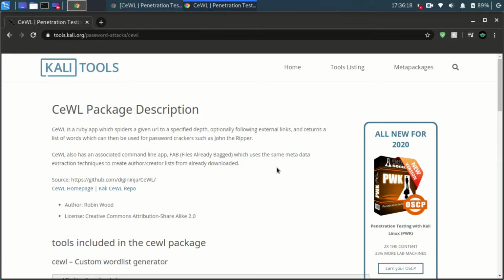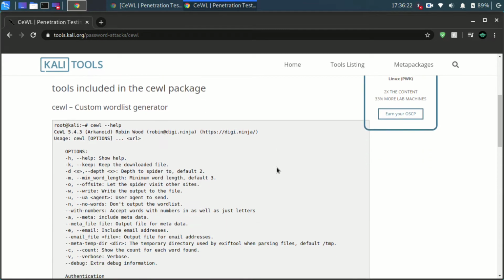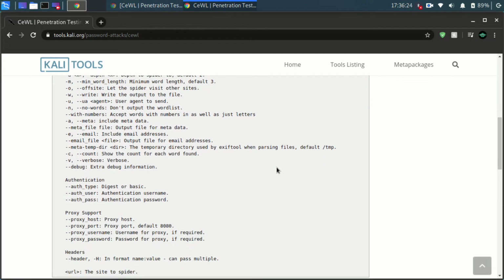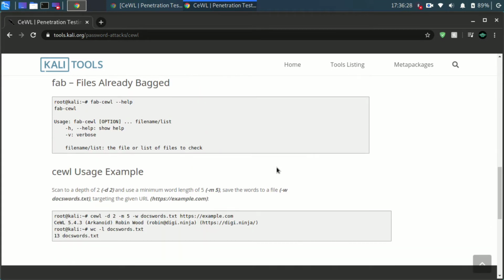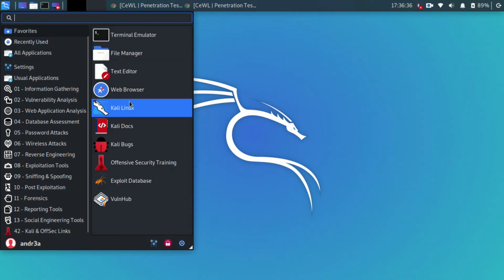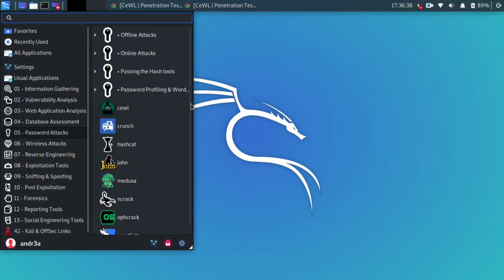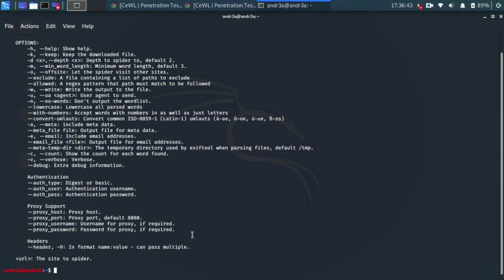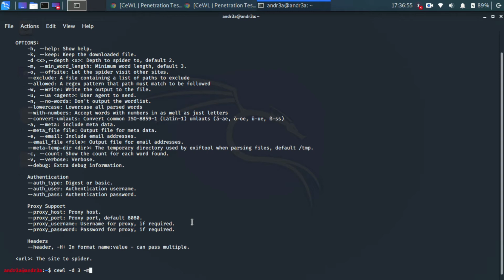How to use CeWL | Password Attack Tool | Kali Linux 2020.2